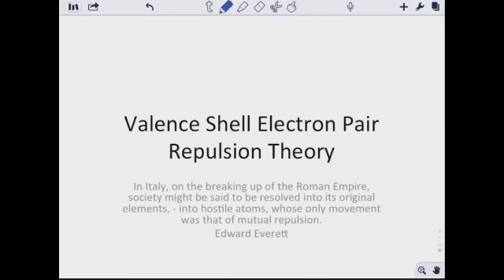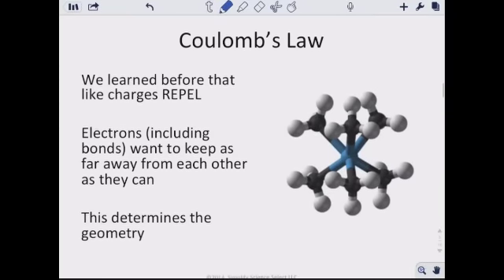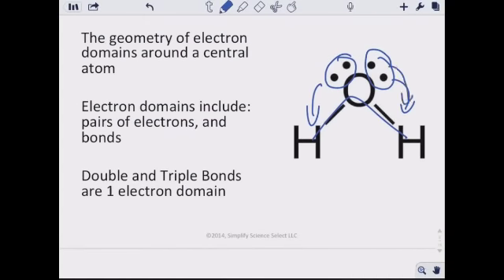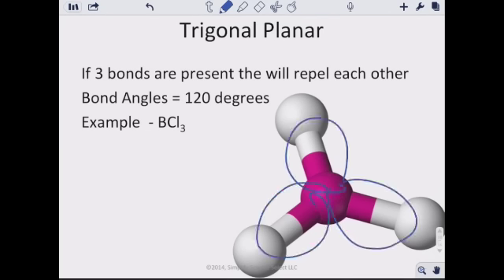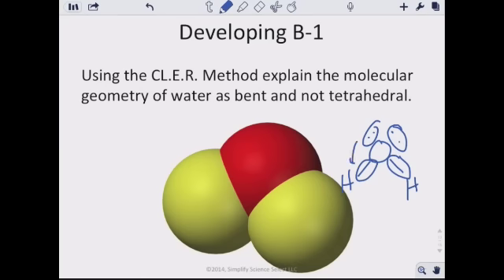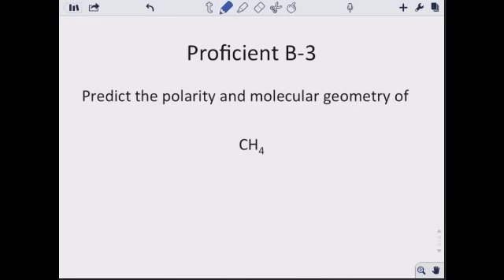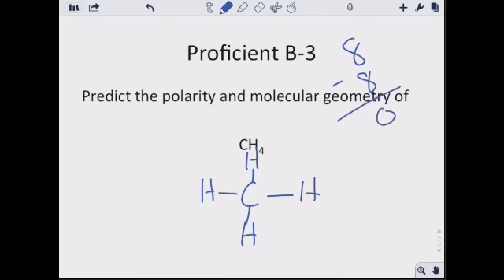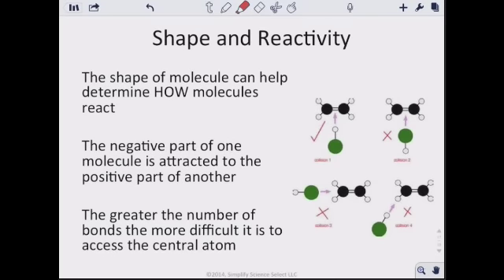RC: 6.3 Shape up or Ship Out